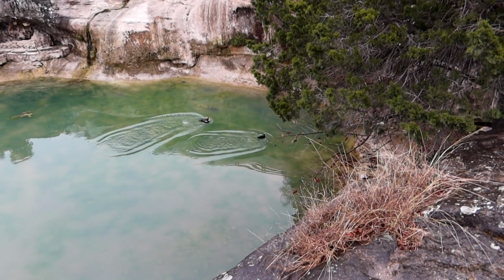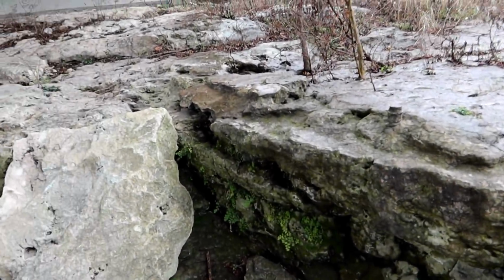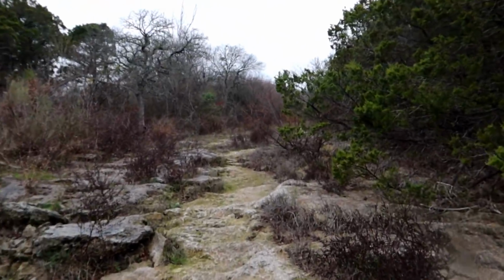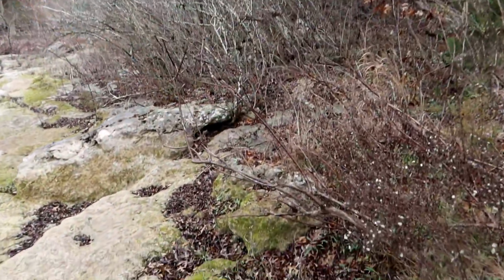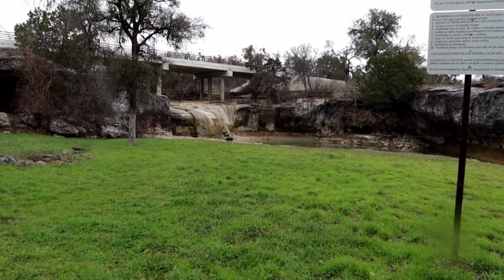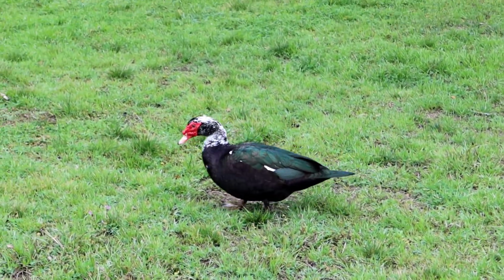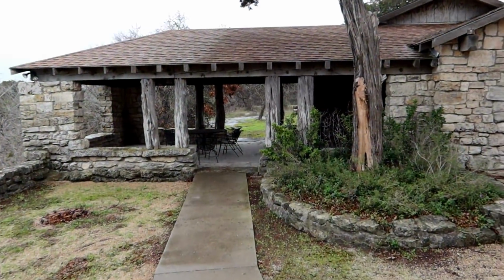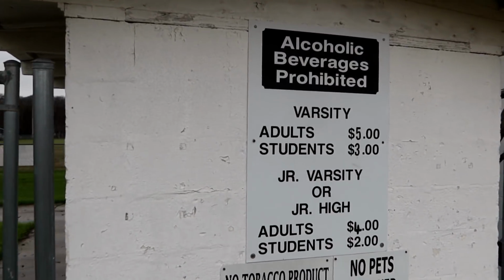Return To Tonkawa Falls - Escaping The Mouse - ETM-292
I decided to go out and drive around today because it's a rainy day and ended up back in Crawford Tx.  I decided to check out whether Tonkawa Falls was flowing after all the rain.